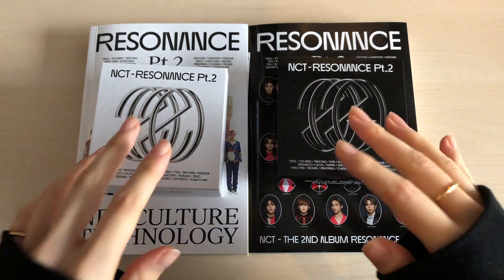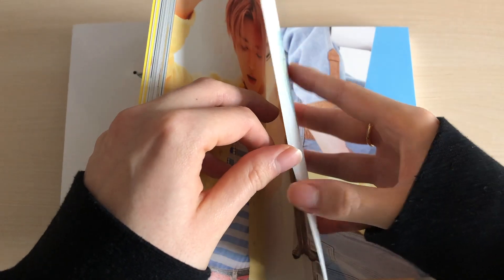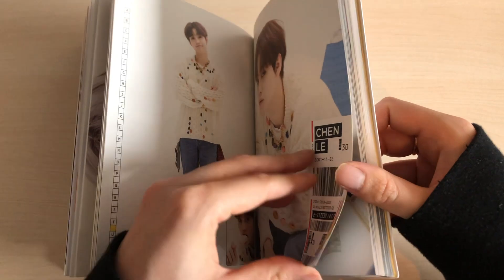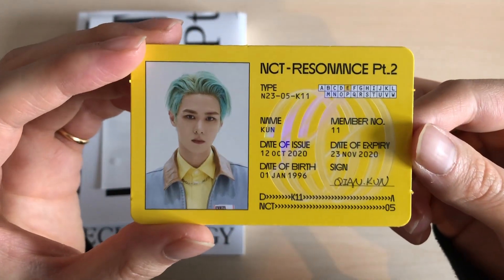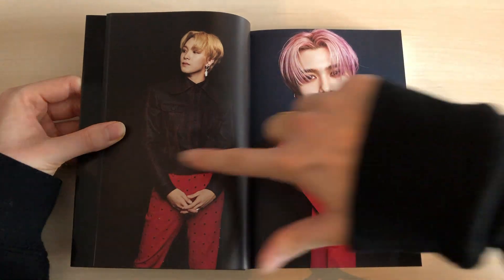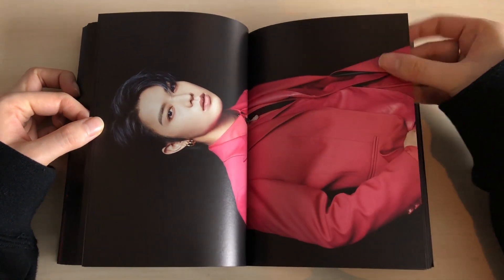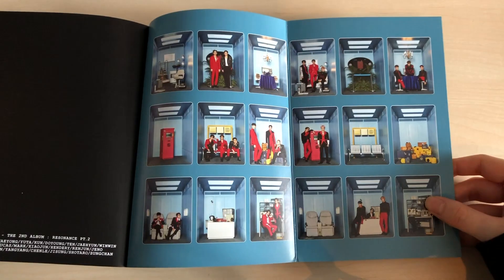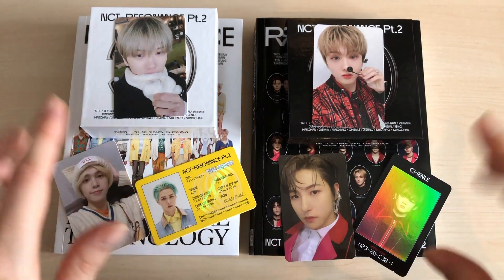Unboxing NCT 2020: Resonance Pt.2 Albums (All versions)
I am so happy to finally have all the version of the amazing NCT 2020 album: Resonance Pt.2!

Personal Instagram: @danbronsje
Collection Instagram: @dancingdannkpop
Trading Instagram: @dancingdanntrades

♡ Rules ♡
A dance version is only included when it has more views than the original MV.
When a MV is uploaded on more than one official channel, the views are combined (example. 1theK).
Japanese or Chinese MVs are not included in k-pop lists. Only in separate group videos.
K-Drama OSTs are mostly not included.

♡ Credits ♡
Amazing artwork in the endscreen by Renee.